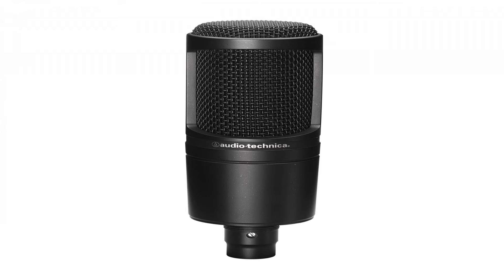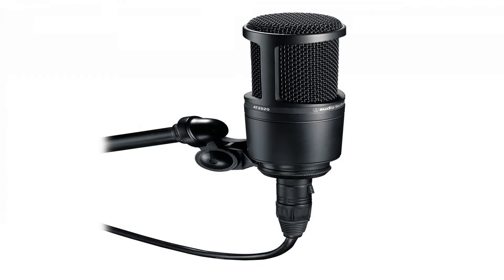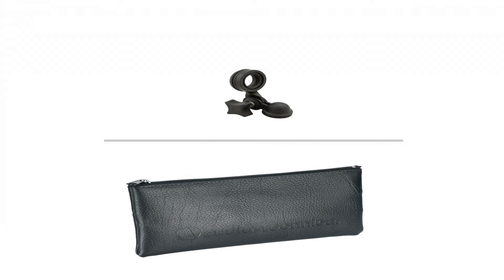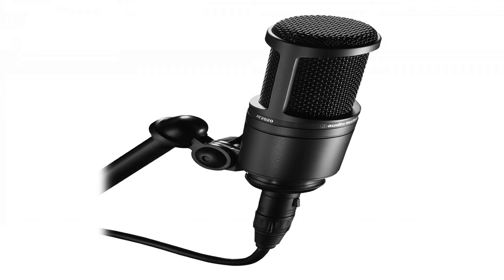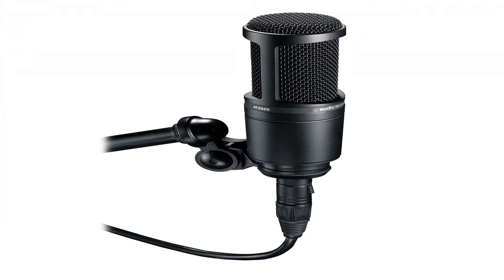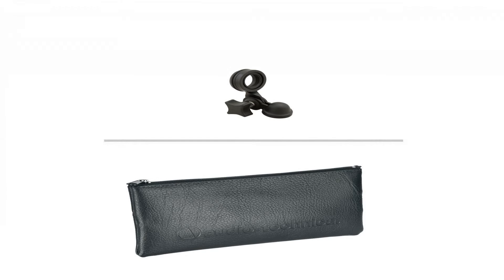Audio-Technica AT2020 Cardioid Condenser Studio XLR Microphone, Black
Audio-Technica’s stringent quality and consistency standards set the AT2020 apart from other mics in its class. Its low-mass diaphragm is custom-engineered for extended frequency response and superior transient response. With rugged construction for durable performance, the microphone offers a wide dynamic range and handles high SPLs with ease. The AT2020: the new standard for affordable side-address studio condensers. The price/performance standard in side-address studio condenser microphone technology Ideal for project/home-studio applications High SPL handling and wide dynamic range provide unmatched versatility Custom-engineered low-mass diaphragm provides extended frequency response and superior transient response Cardioid polar pattern reduces pickup of sounds from the sides and rear, improving isolation of desired sound source